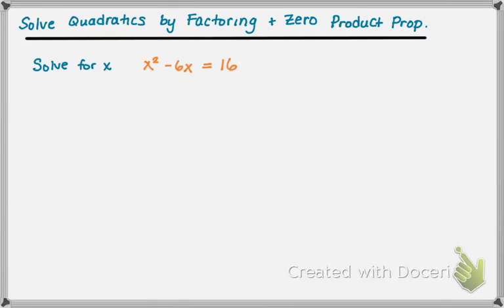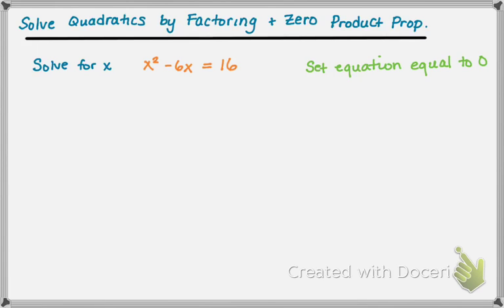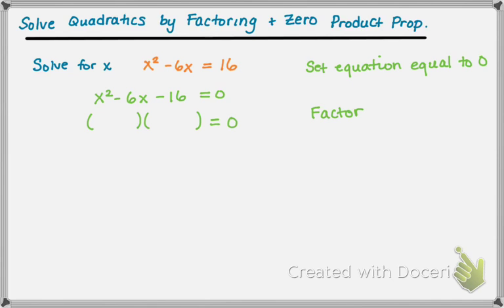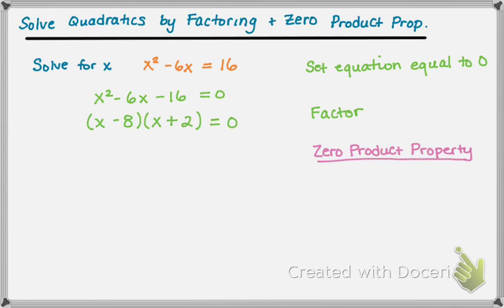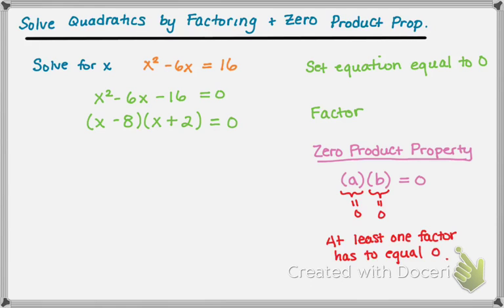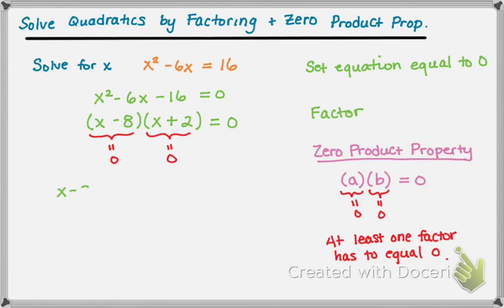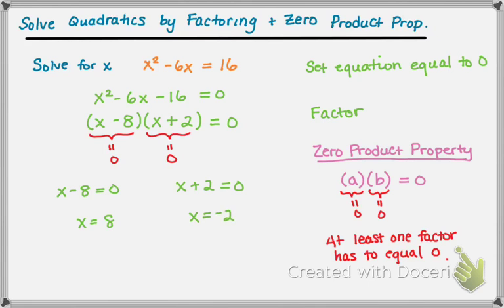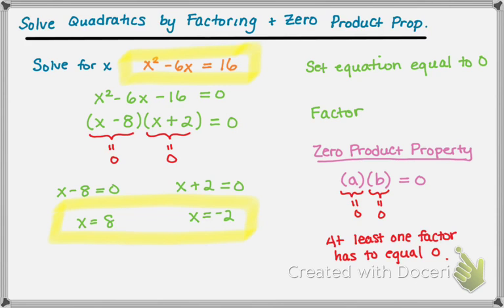Solve Quad. Eq. by Factoring